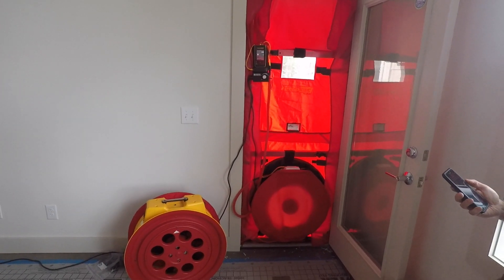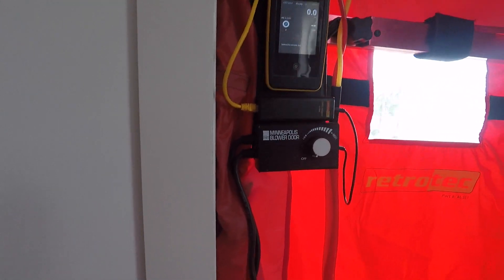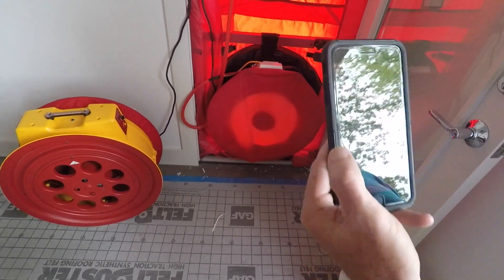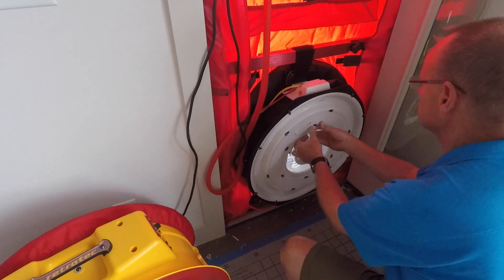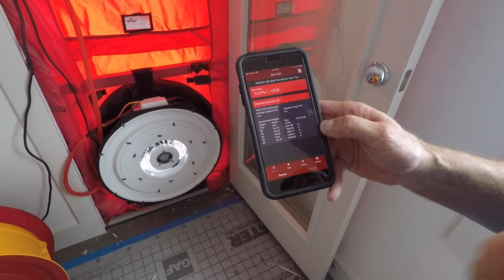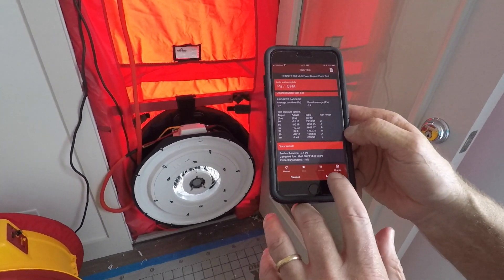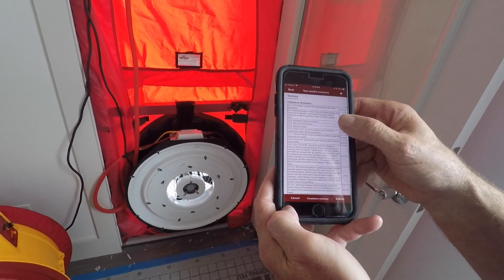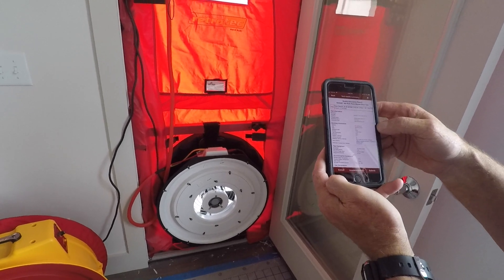Retrotec's rCloud Using TEC Equipment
Retrotec's auto testing software, rCloud, used with a Minneapolis Blower Door™ fan from The Energy Conservatory (TEC).